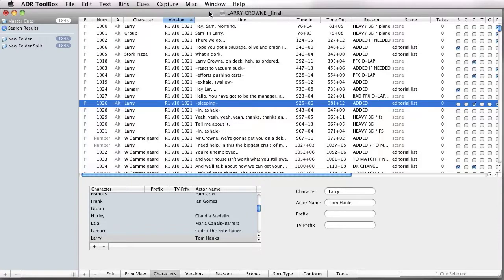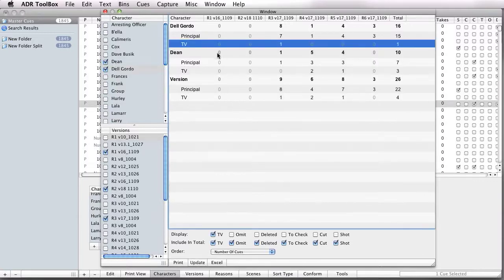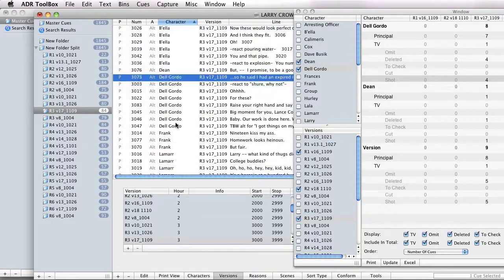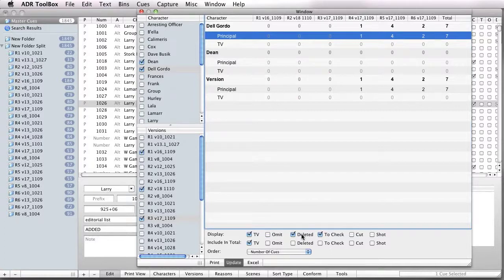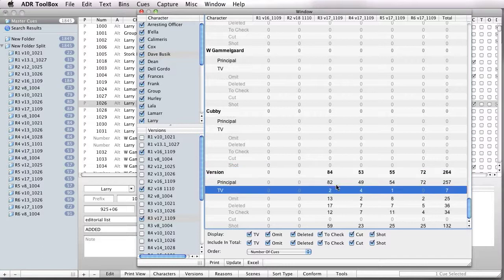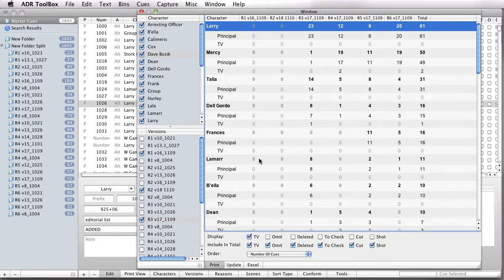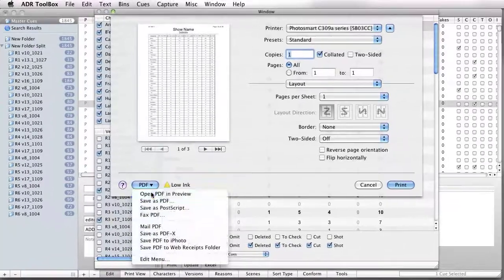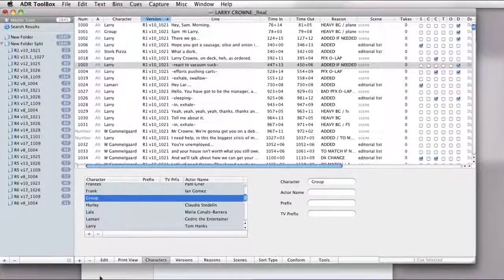8 Line Counts